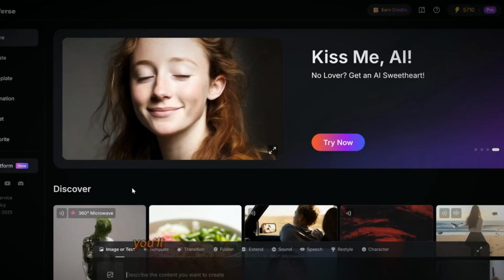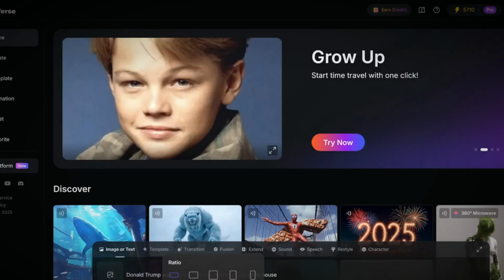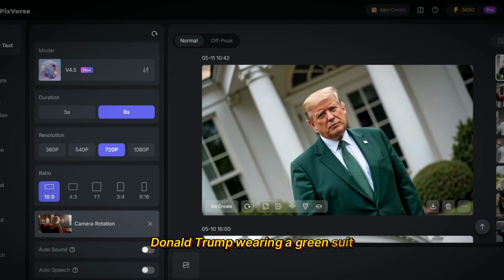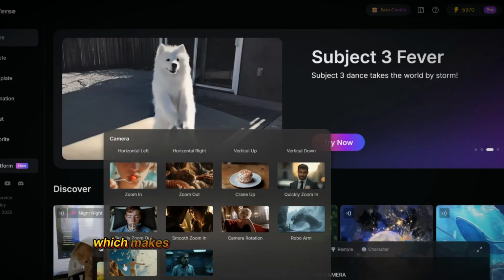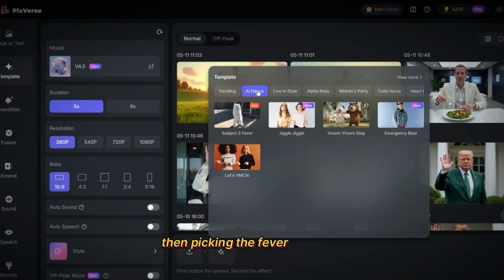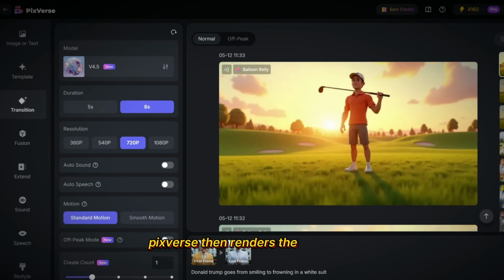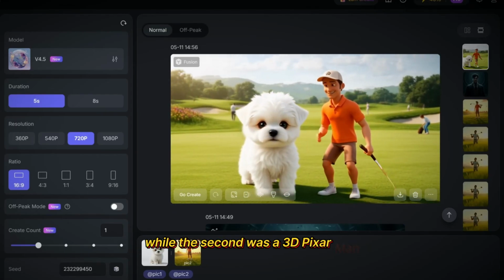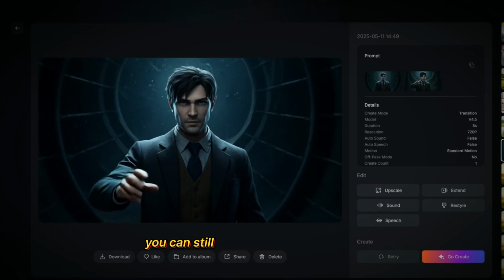The Secret AI Tool Gurus Are DESPERATE to Hide From You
Discover the secret AI tool that top creators and online gurus don’t want you to find out about. This powerful app can automate your workflow, generate ideas instantly, and skyrocket your productivity — all with just a few clicks. 🚀

In this video, I’ll show you how to use this hidden AI tool step-by-step, how it’s changing the game for creators, and why it’s still under the radar. If you want to stay ahead in 2025, this is your sign. 💡

👇 What You’ll Learn:

The real reason gurus keep this AI tool a secret 🤫

How it can 10x your content speed and quality

A live example of what it can create in seconds

Why this could replace 5 other tools you’re paying for